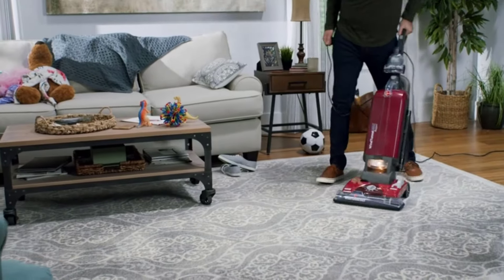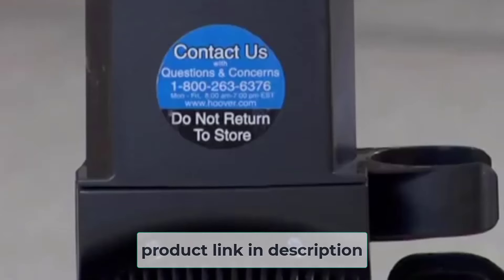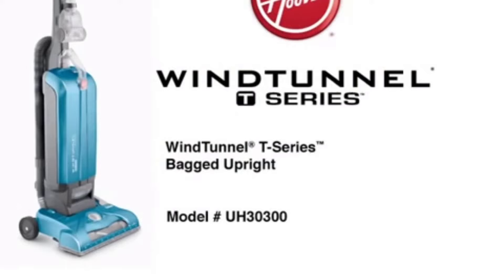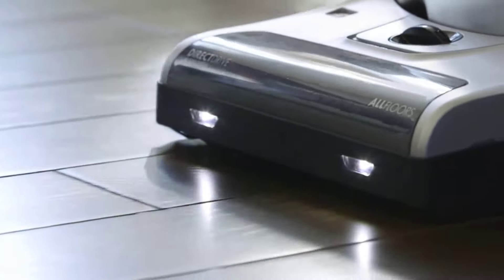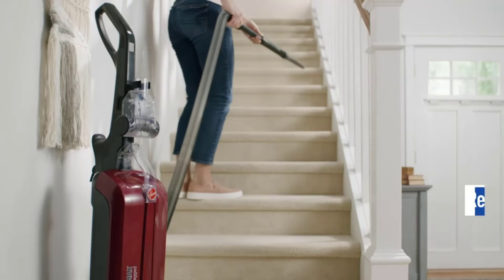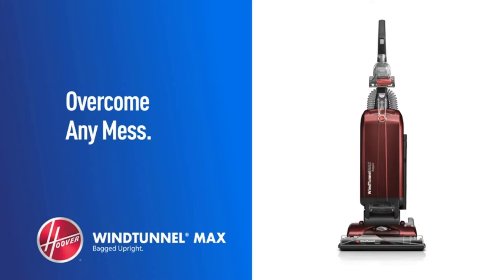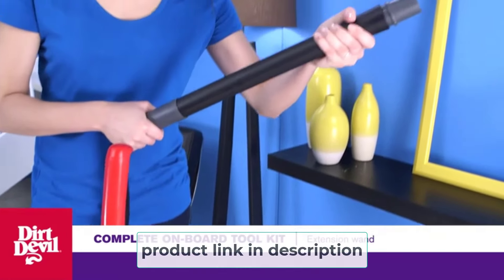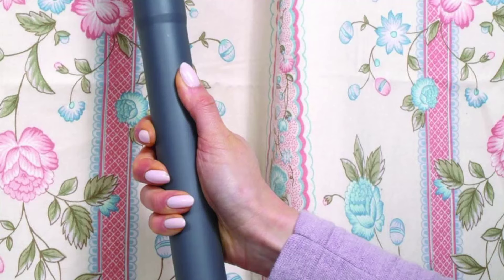BEST BAGGED UPRIGHT VACUUM 2022 – REVIEW AND BUYING GUIDE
Finding best bagged upright vacuum is a daunting task that requires understanding on its features We decided to present you best bagged upright vacuum

List Of " Best Bagged Upright Vacuum"
👉1.Hoover T-Series WindTunnel UH30310
👉 2.Kenmore Floor Care Elite
👉3.Hoover WindTunnel MAX UH30600
👉4.Dirt Devil Vacuum Cleaner Featherlike UD30010
👉5.Panasonic Vacuum Cleaner MC-UG471

We can all agree that appropriate bagged upright vacuum is essential for your household, especially if you have lots of space that you have to take care of and clean on a daily basis.

Of course, we have seen numerous types of vacuum cleaners, even robotic ones that will automatically do everything you did before, but they are not suitable for large areas.

If you want to find the best-bagged upright vacuum cleaner that will provide you enormous suction power in combination with the possibility to maintain any part of your home, you should consider reading our guidelines that will help you choose the appropriate one for your specific needs.